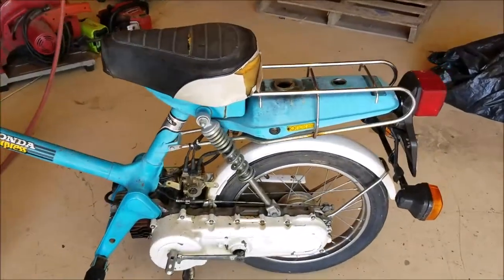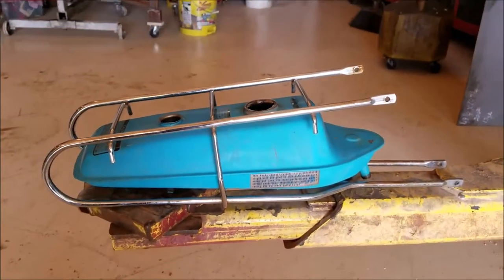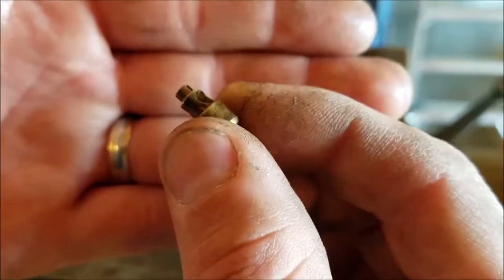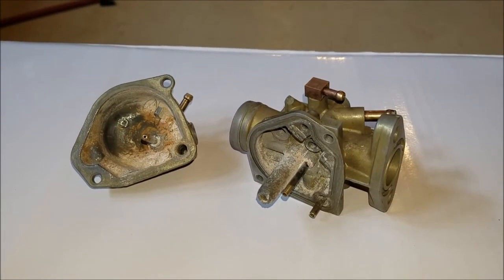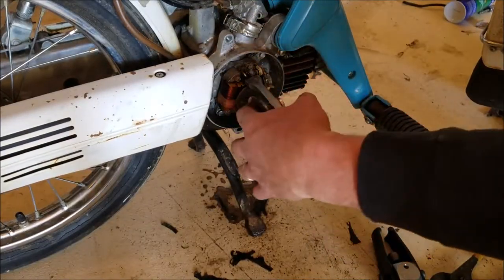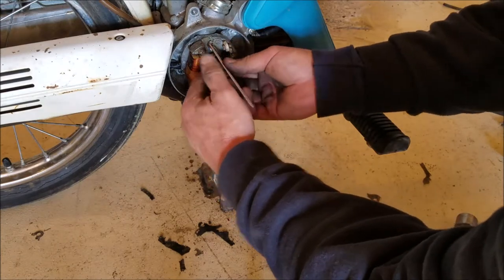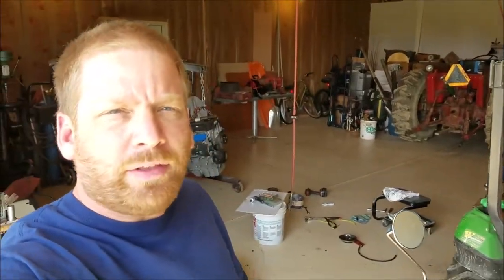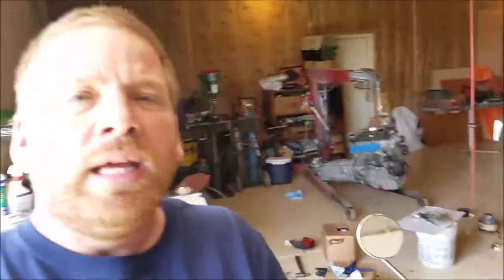RETRO Moped ... Will it RUN? Part2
Will the sweet Honda Express Moped run? Short answer...……. yes, well yes and no …….. just watch the video lol!!!